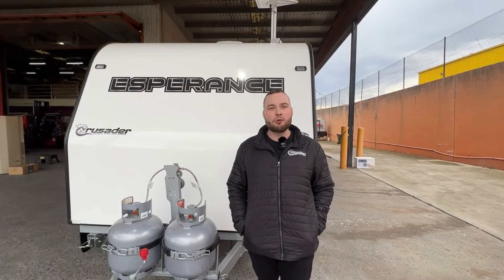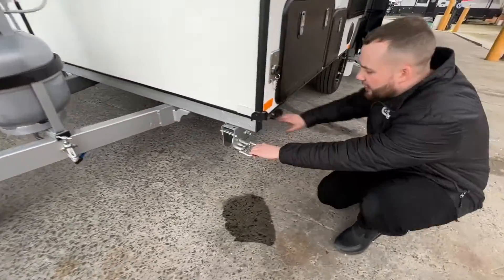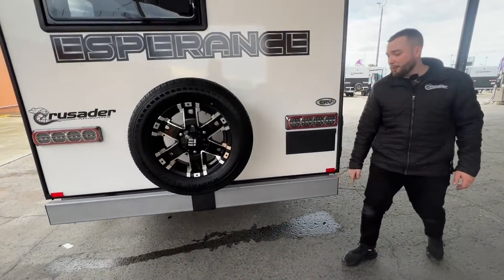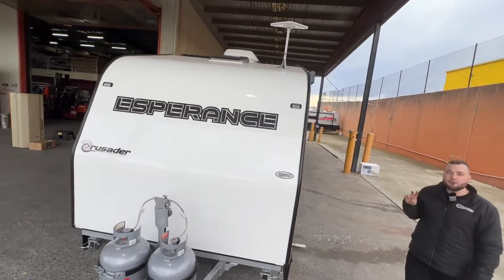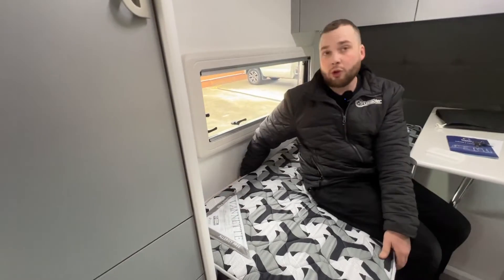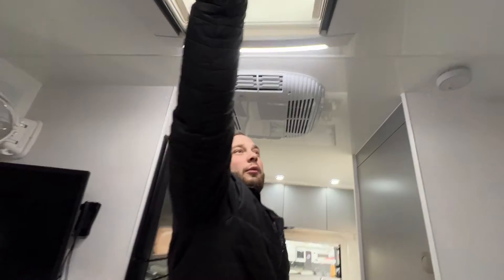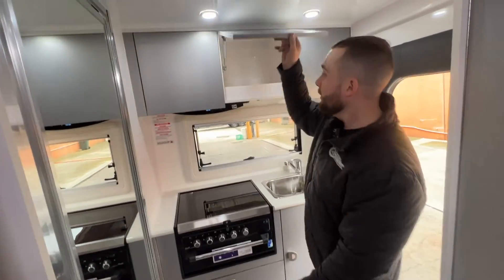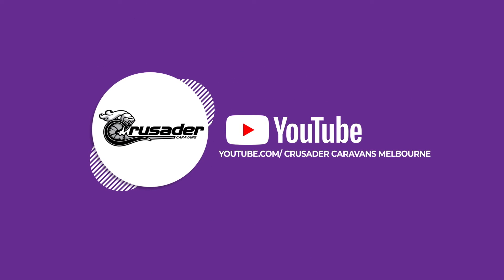Crusader CRV Esperance - Lightweight Caravan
Watch Crusader Caravans Melbourne Michael Valentino walk through the CRV Esperance in detail.